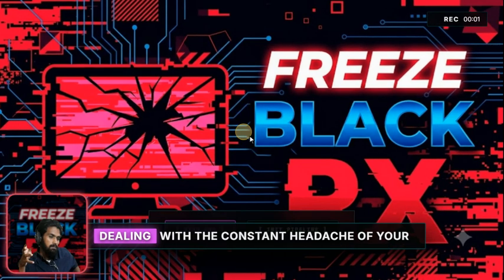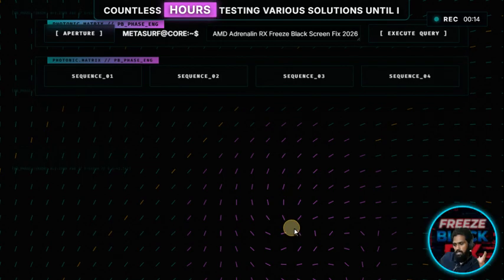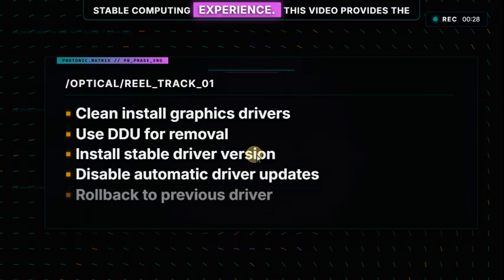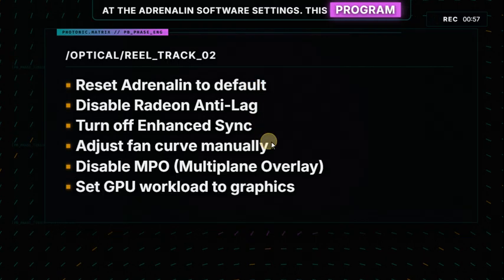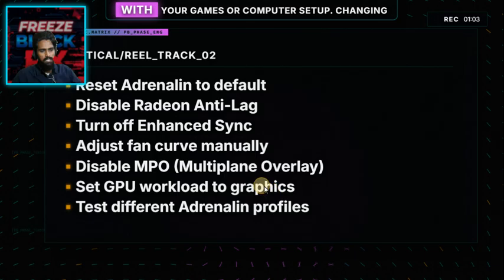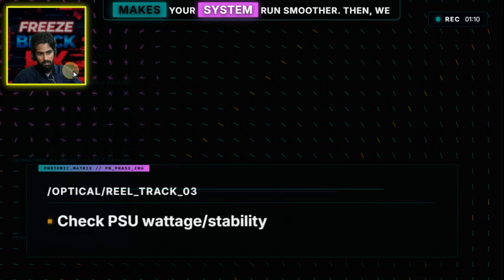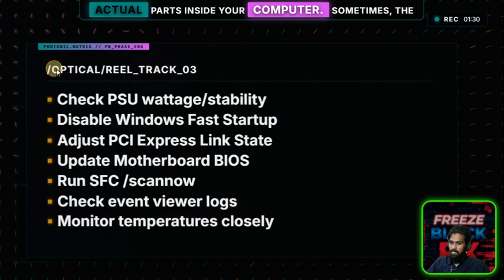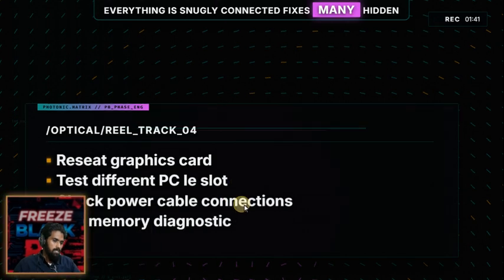Fix Amd Adrenalin 266X Random Freeze And Black Screen On Rx 2026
Experiencing frustrating random freezes and sudden black screens with your AMD Adrenalin RX graphics card? These persistent AMD Adrenalin issues can halt your gaming and productivity, leading to critical system instability. This comprehensive guide reveals proven solutions to resolve your RX black screen and freezing problems permanently. We'll dive deep into effective methods to stabilize your system and restore peak performance, ensuring your AMD Adrenalin experience is smooth.

Topic Covered:
• Common AMD Adrenalin issues and solutions
• How to fix RX graphics card freezing
• Troubleshooting black screen problems on AMD
• Best practices for AMD driver management
• Enhancing graphics card stability and performance